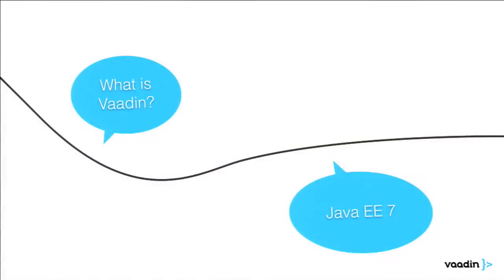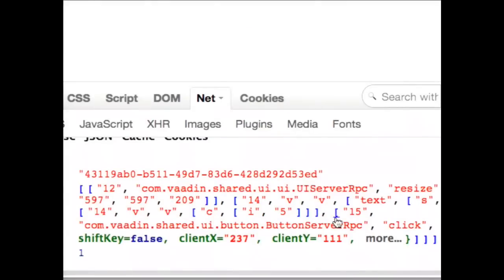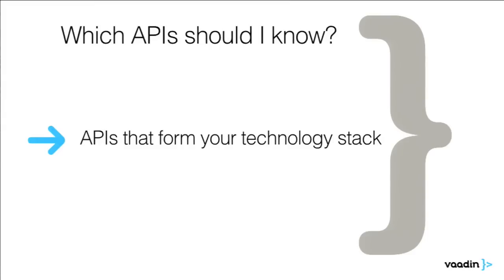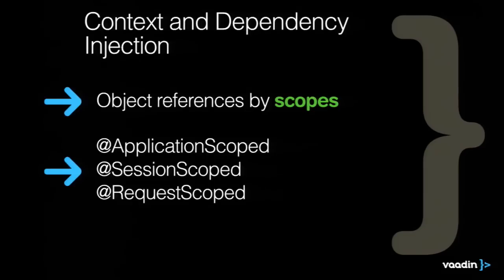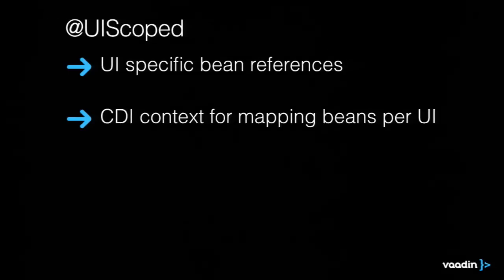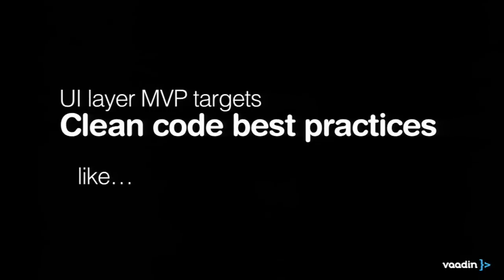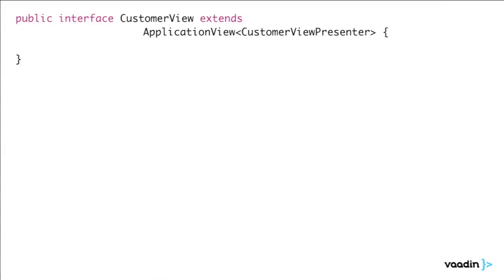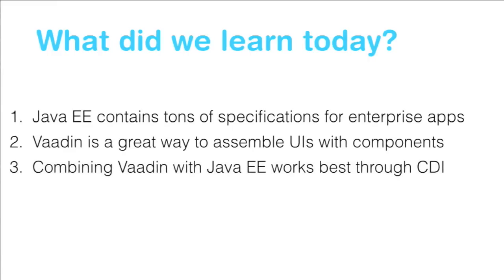GWT.create 2015 - Vaadin with Java EE 7 (Peter Lehto)